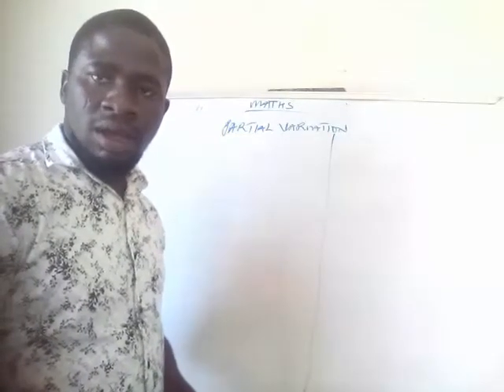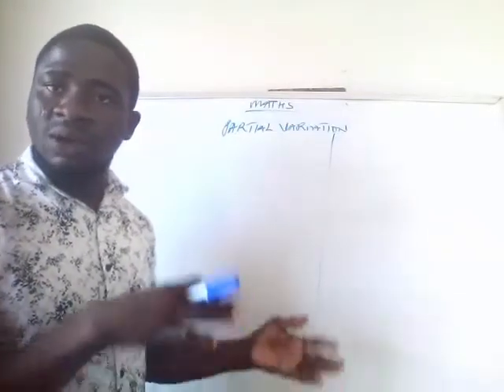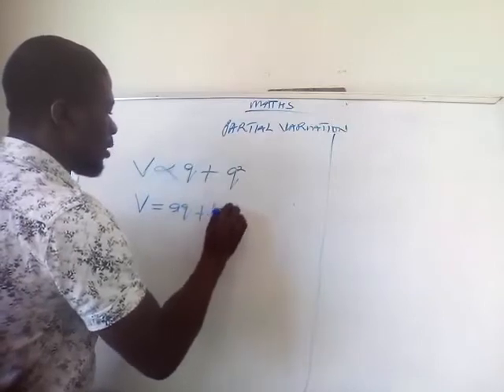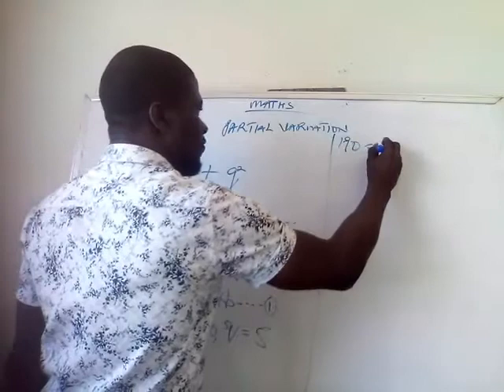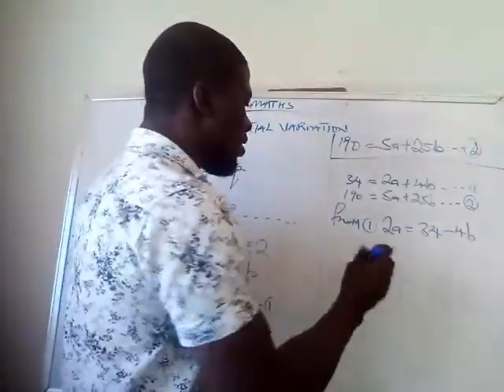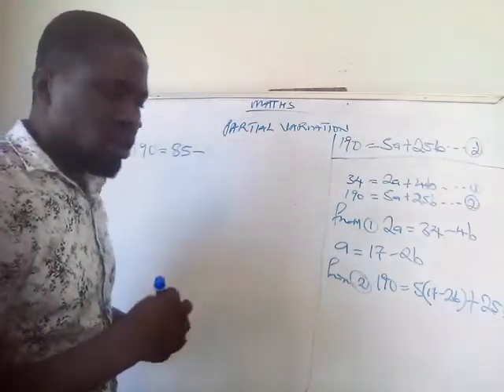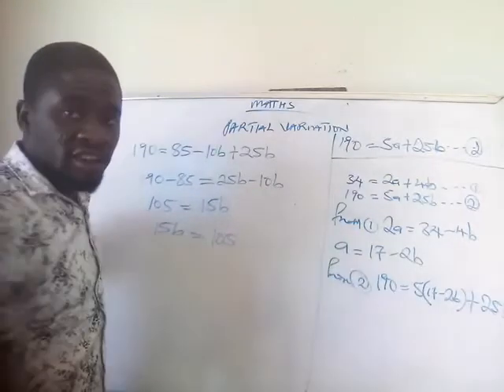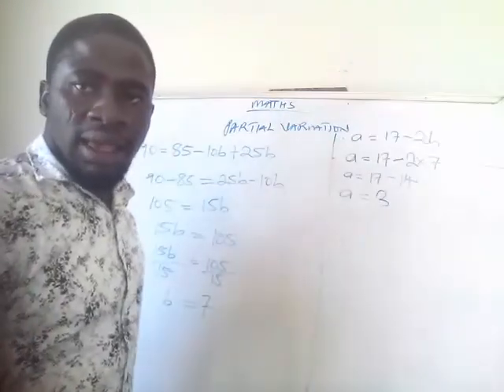JS3 MATH WEDA